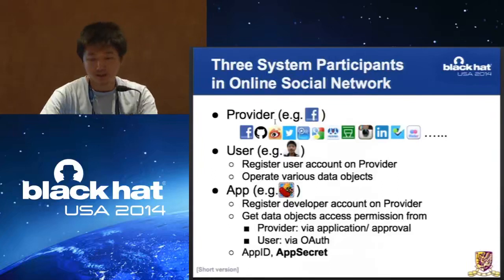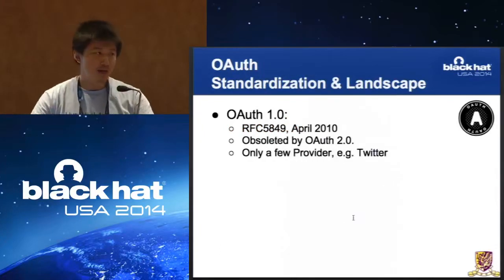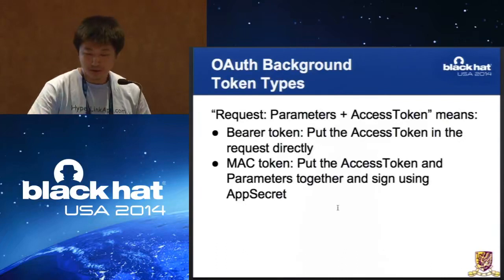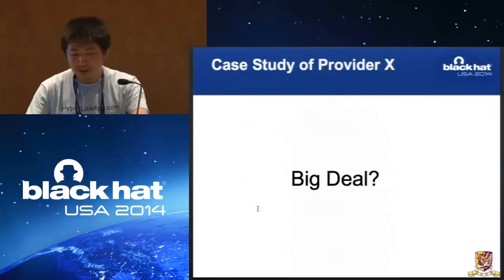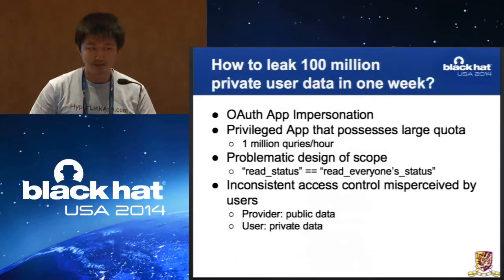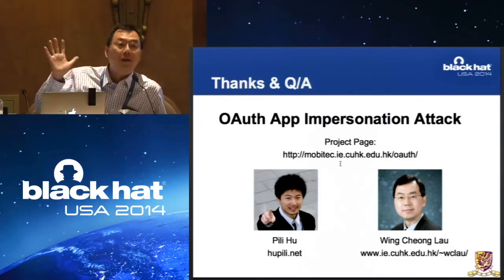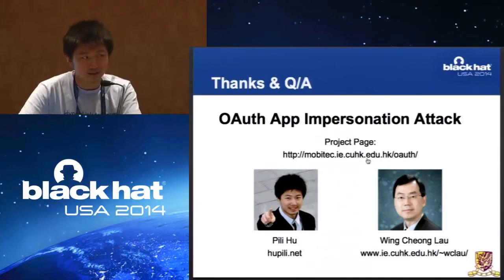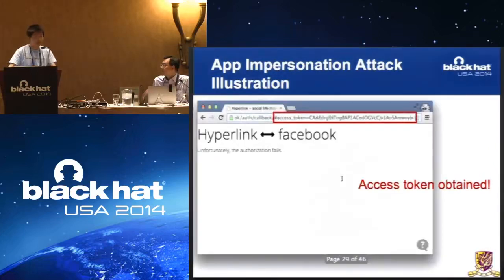How to Leak a 100 Million Node Social Graph in Just One Week